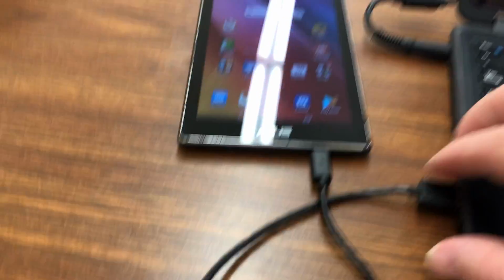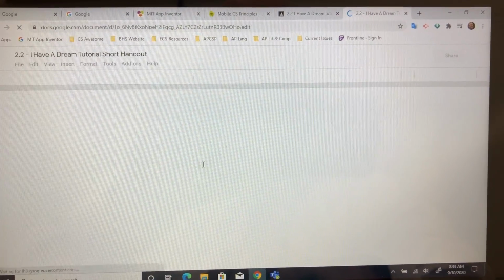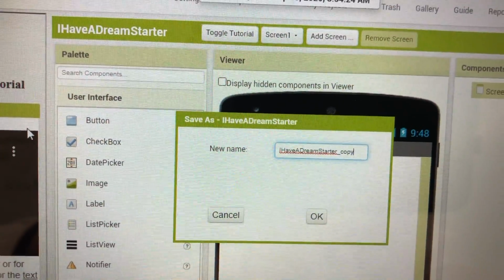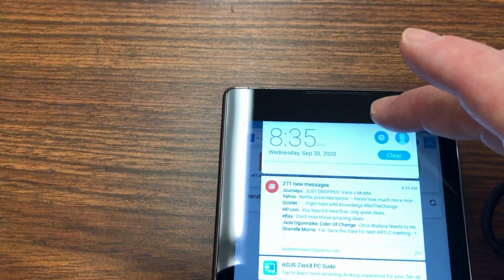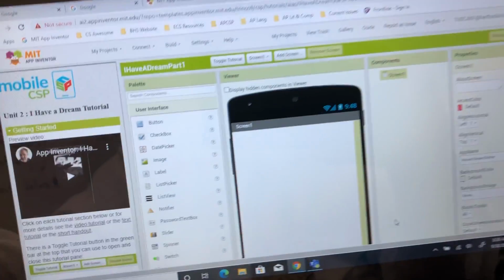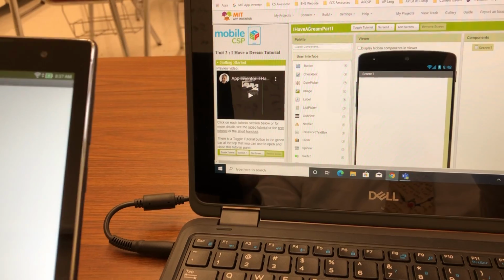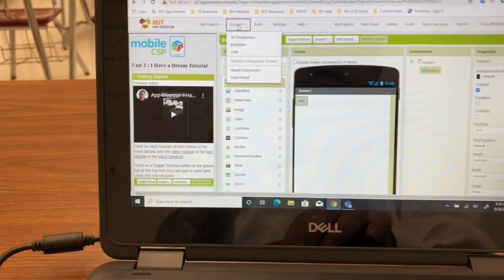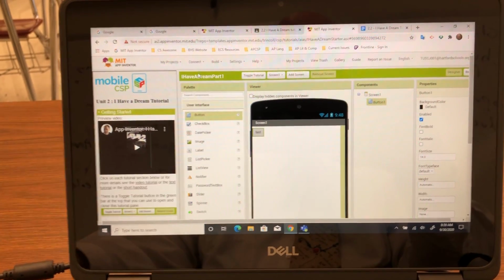2 2 I Have a Dream Part 1 Tutorial for HPS Students and Their Tech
This is specific for the Bulkeley HS Students and how to use their tech.